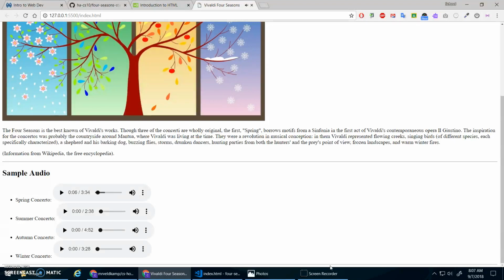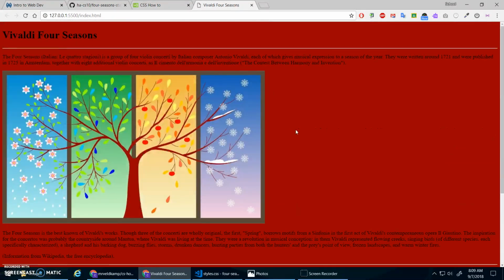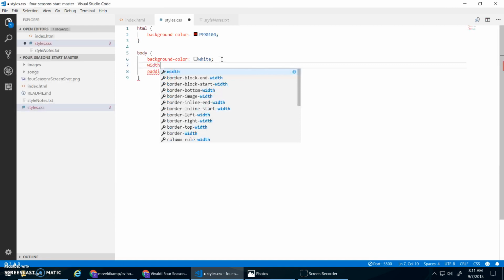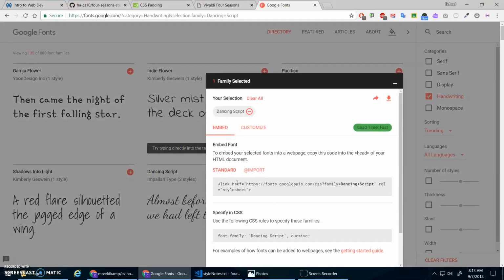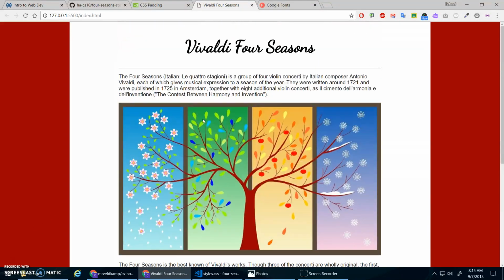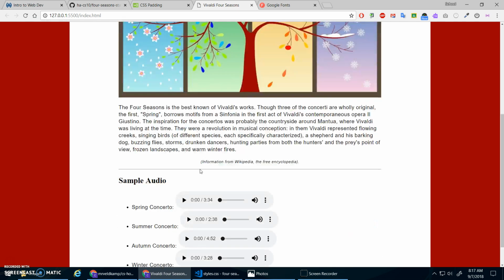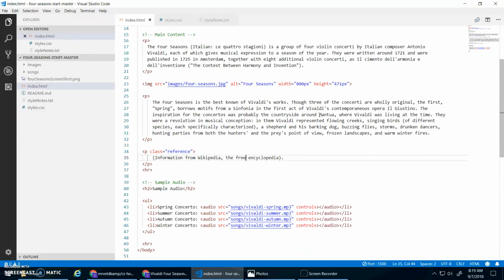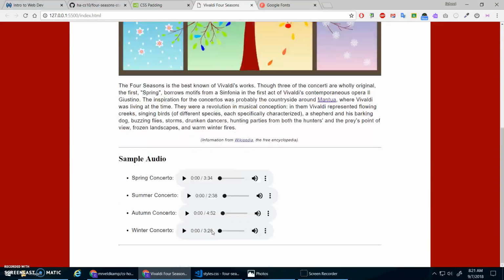four seasons web 02